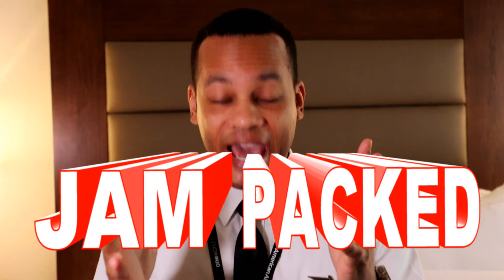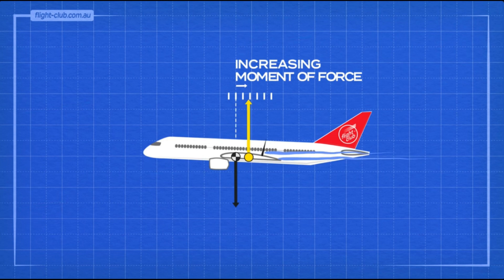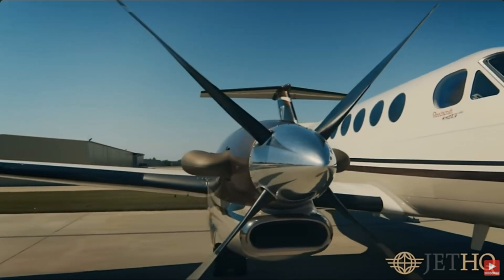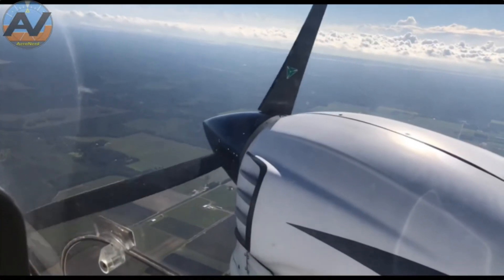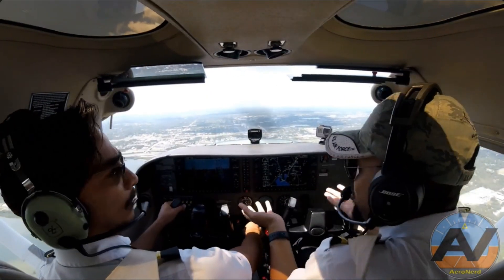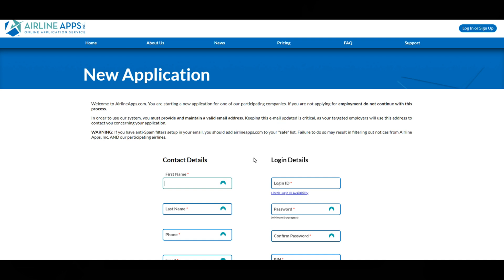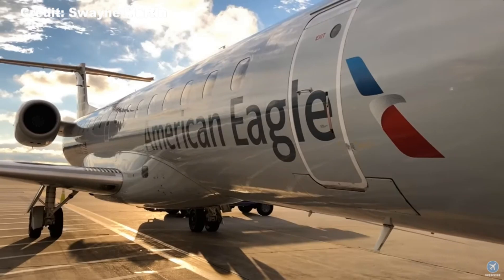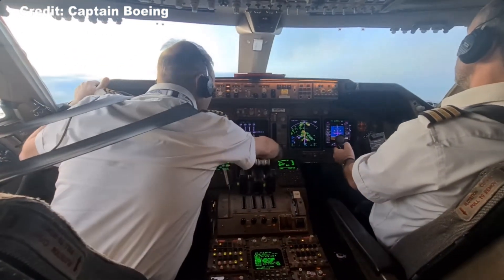Private Pilot to Airlines...But Only a Few Do This Trick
Ever wondered how to become a pilot quickly without breaking the bank? You're in the right place! In this video, I show how to be a pilot fast! I'll share the unique tips and methods I used to progress from a private pilot to the airlines! Many flight schools will recommend expensive and often unnecessary products, but I've discovered numerous resources that are completely free online. This video is designed to demystify the process and reduce the financial burden for aspiring pilots. If you're unsure about starting flight training or concerned about costs, this is the video for you. Join the hundreds of pilots and students who have already benefited from my advice and start your journey today!

Other helpful links and FREE resources that I've used myself during my self-study from Private Pilot all up through Flight Instructing days!  If you have other sites that you use that you'd like to share, please put them in the comments for everyone to see!!